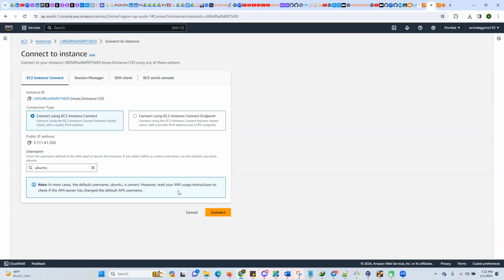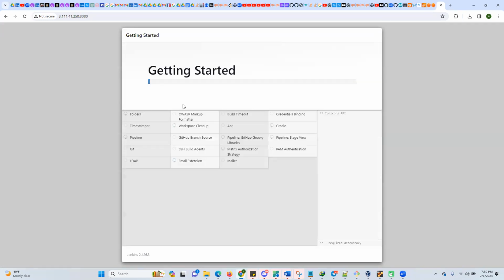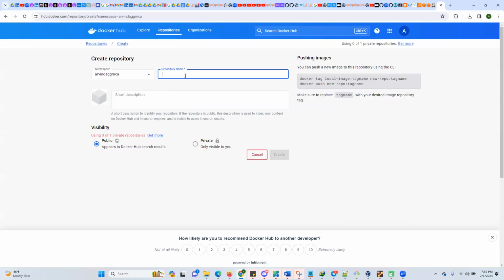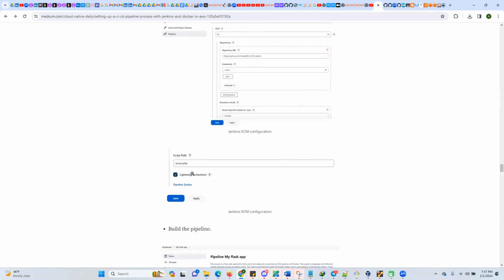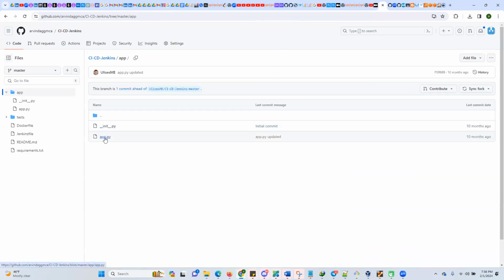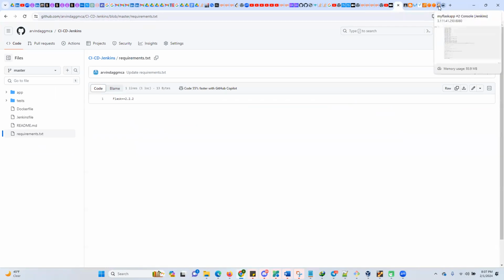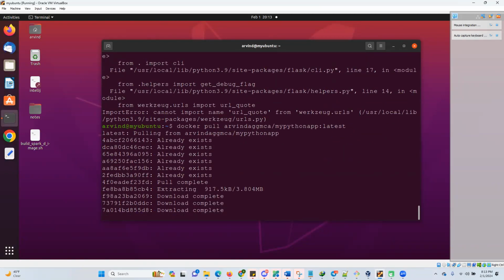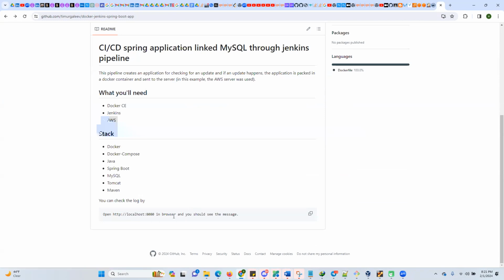jenkins docker python flask app git webhook